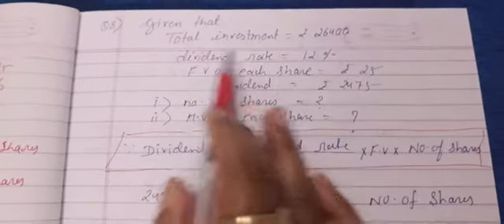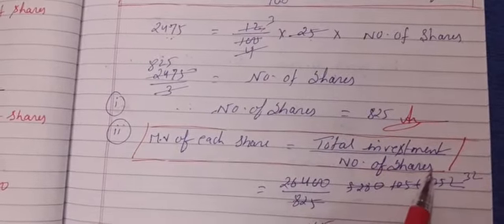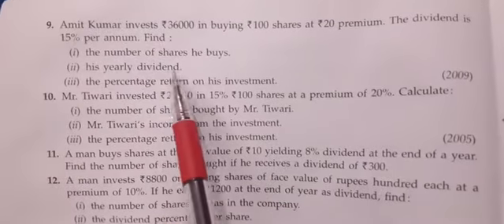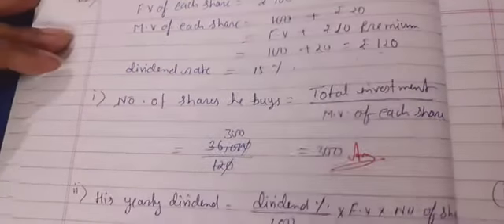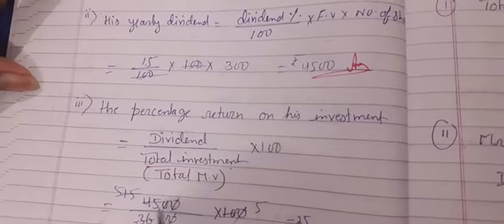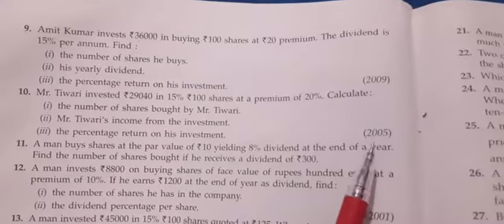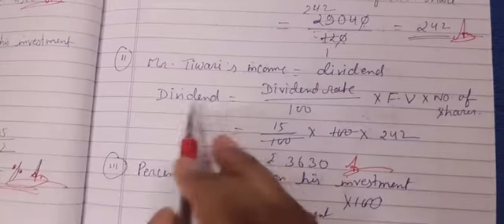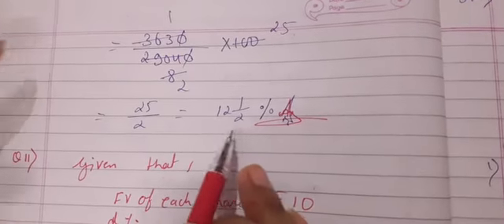Share and dividends/ex 3/8 ,9,10 MLgarl Slutions for class 10 chapter 3 Share and Dividends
Selina Solutios for class 10 Maths Chapter 3-Share and Dividends

MLAggarwal Solutions for class 10 chapter 3 Share and Dividends